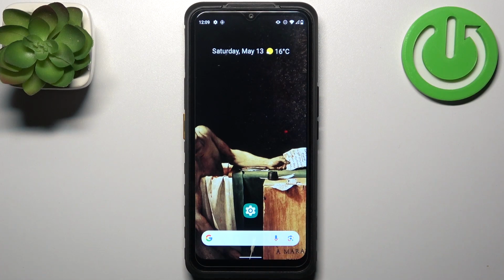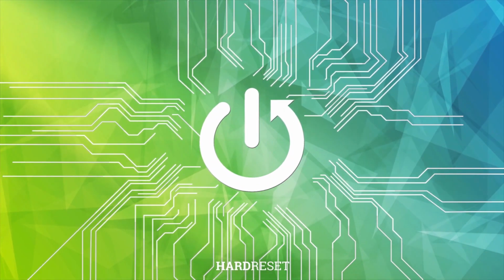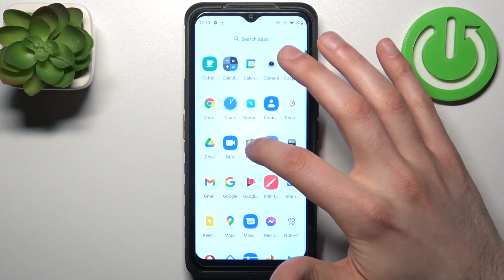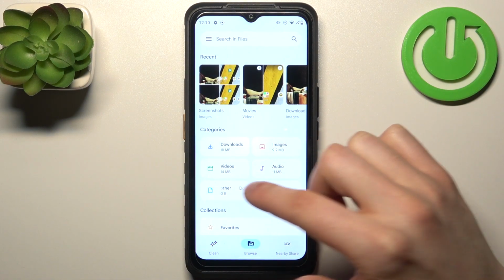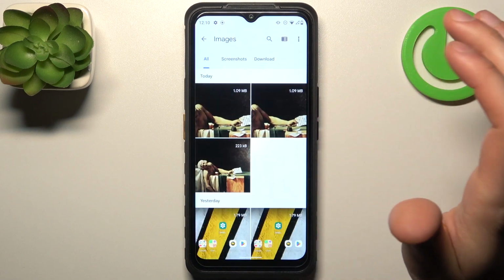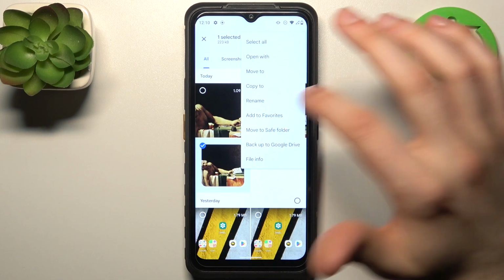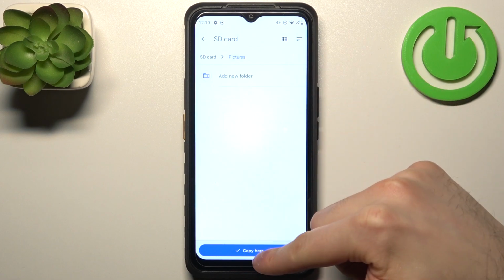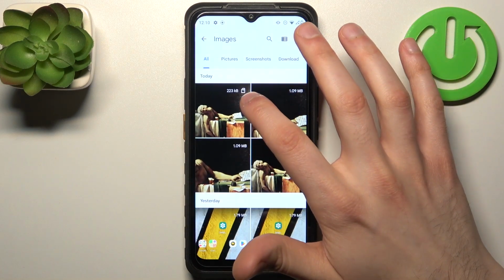How to Transfer Files on CATERPILLAR Cat S53? - Move Data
The tutorial will show you how to transfer files smoothly in the CATERPILLAR Cat S53. You can learn how to successfully move data to an SD card in CATERPILLAR Cat S53 by following the attached tutorial if you need to move your pictures, videos, movies, and other files between internal and external storage. Here are some easy steps for moving data to the memory card in your CAT device with instructions. For many useful tutorials regarding CATERPILLAR Cat S53, please visit our HardReset.info YT channel by clicking here.

How to move data to the memory card in CATERPILLAR Cat S53?
How to transfer files to external storage in CATERPILLAR Cat S53?
How to transfer data to Micro SD Card in CATERPILLAR Cat S53?
How to move files to SD Card in CATERPILLAR Cat S53?